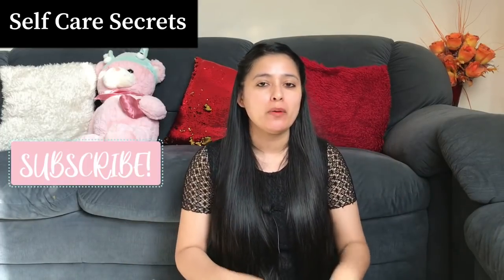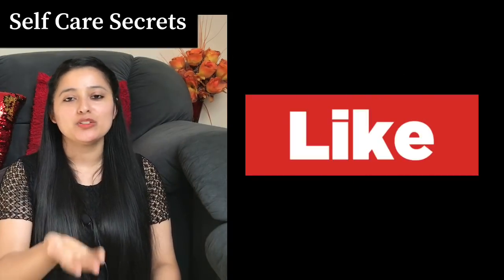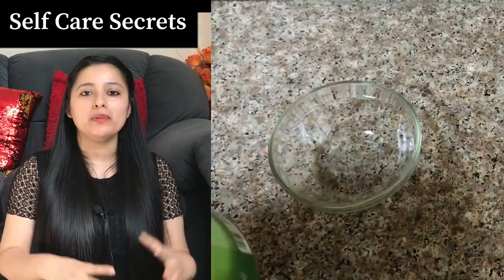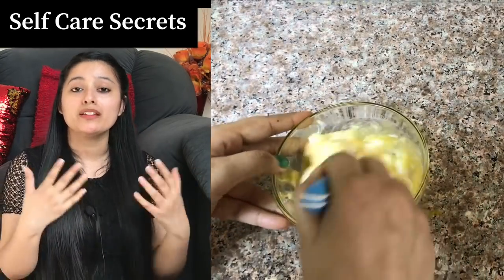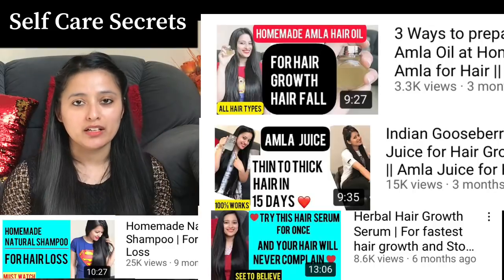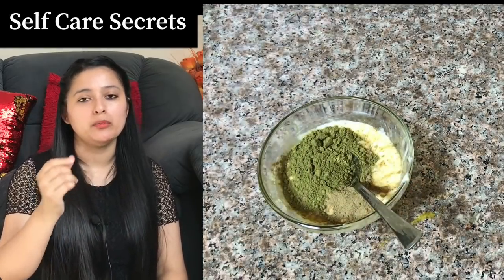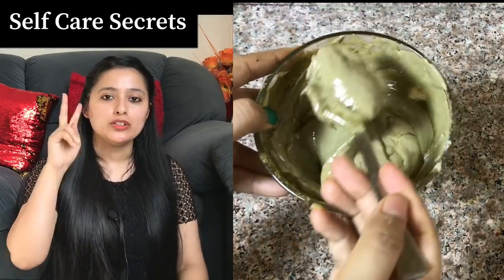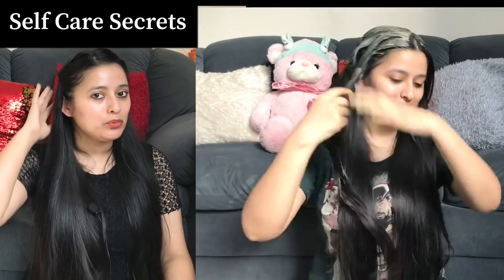How to Stop Hair Fall in Just 30 Days | Hair Fall and Hair Growth remedy at Home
Give a try to this DIY in order to control Hair fall and have the best results.

Hair Growth Masks and Remedies